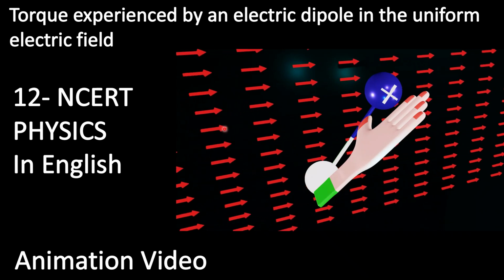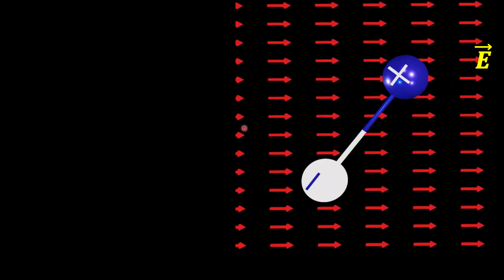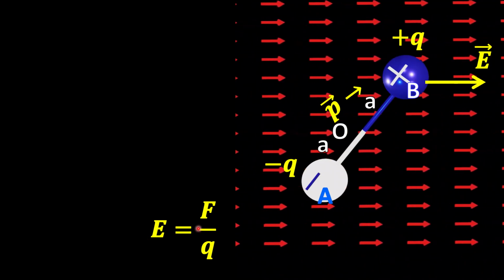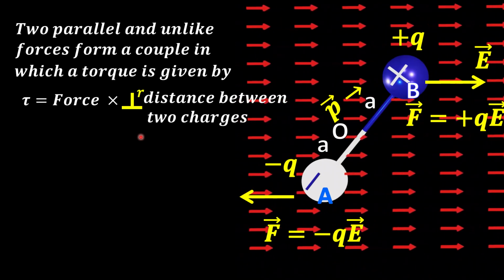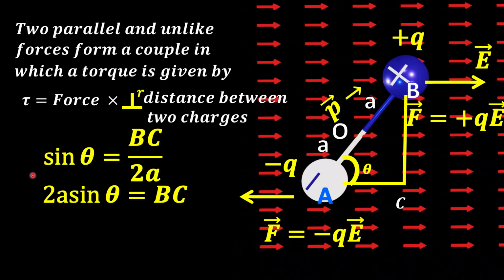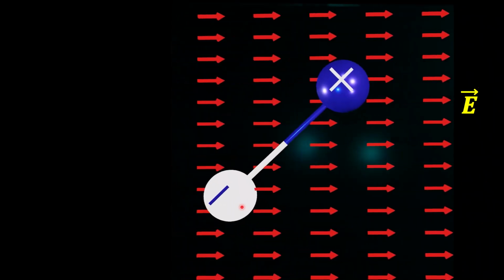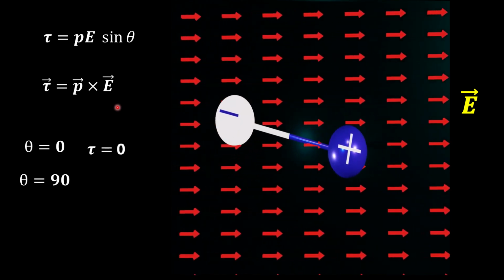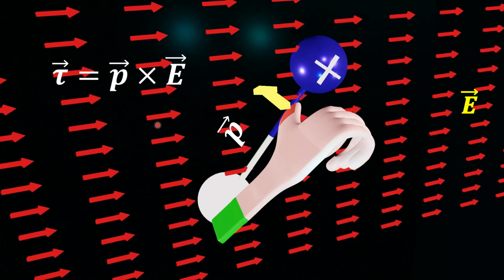Torque on a electric dipole in uniform electric field/Direction of torque right hand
Torque experienced by an electric dipole in an uniform electric field / Direction of torque ny right hand rule / Explained in english/ Animation video